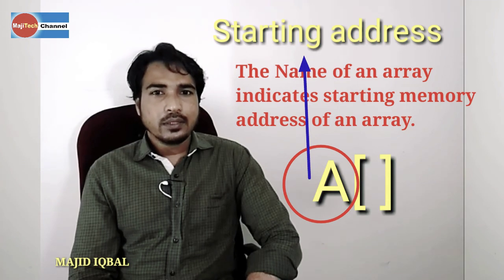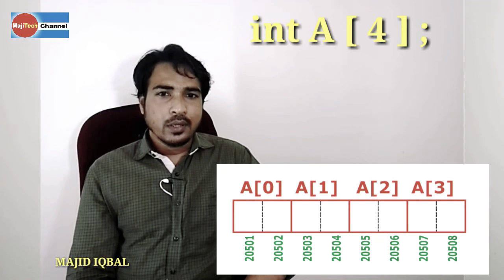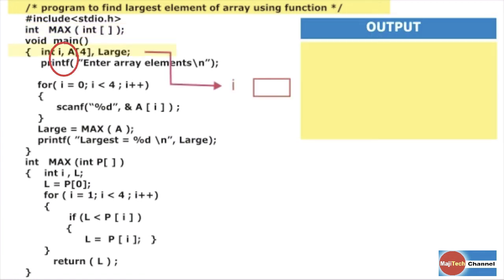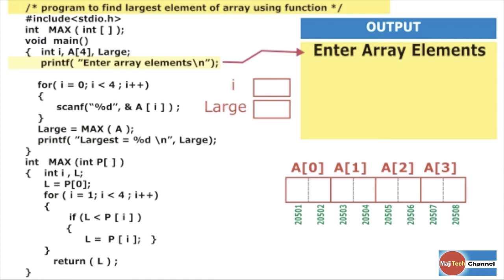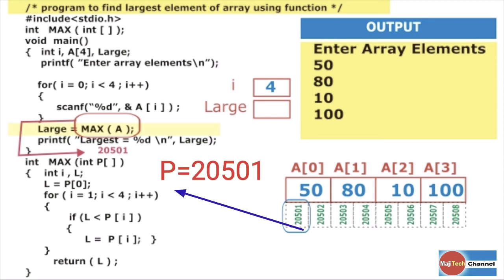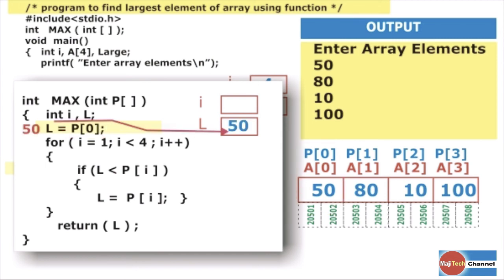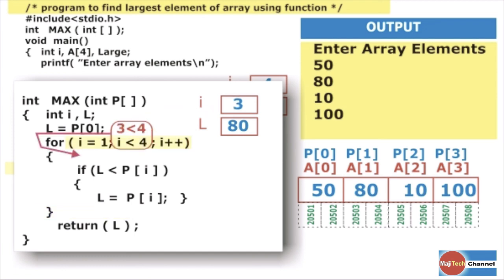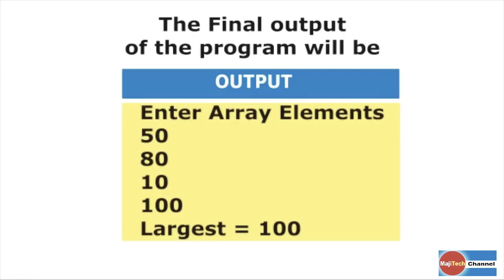Passing array to the function as function argument in C & C++ with simple programming example.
This lecture contains detail information about how to pass array as function argument with simple programming example...